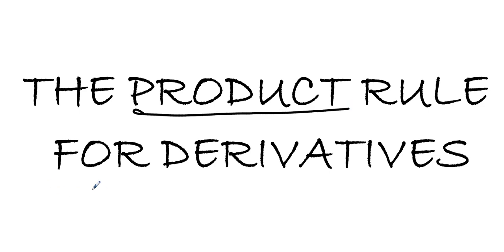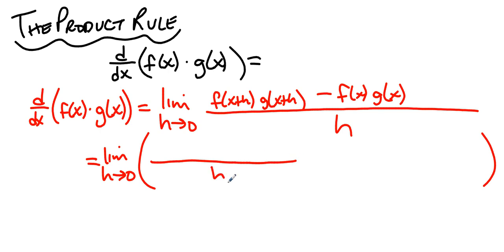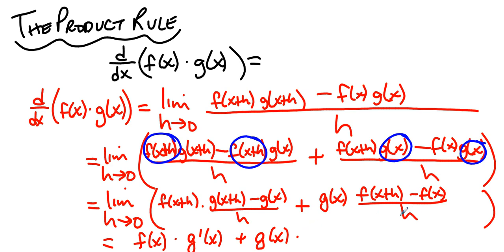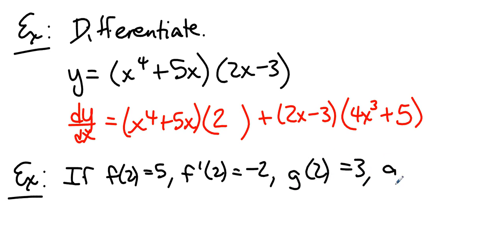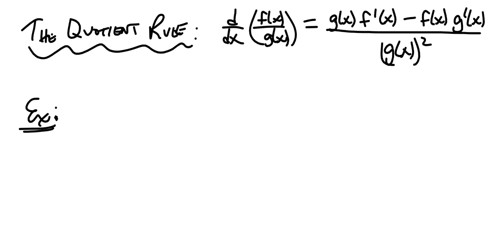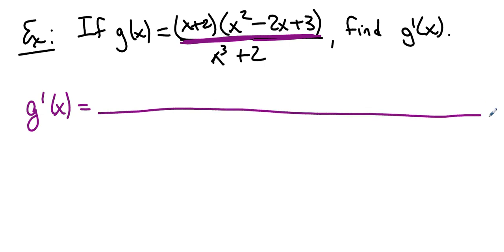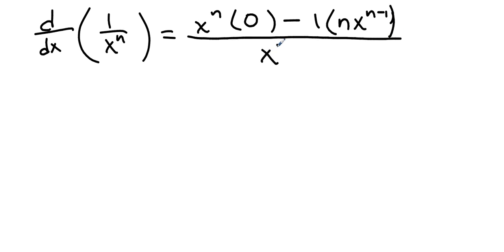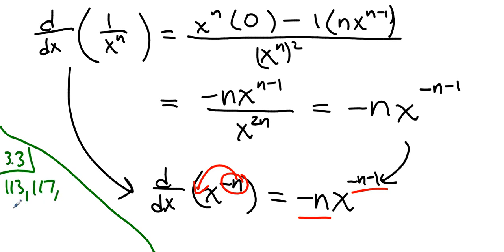MATH221-11 Product and Quotient Rules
This video describes how to take the derivative of a product or of a quotient.  Several examples are presented.